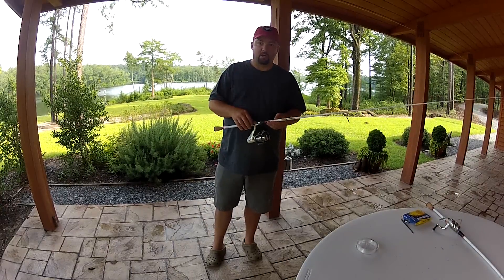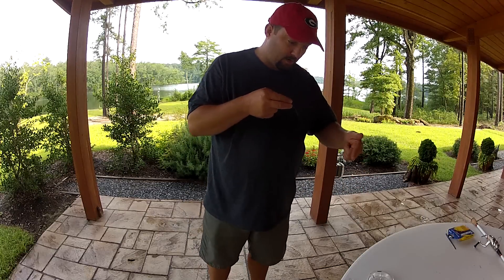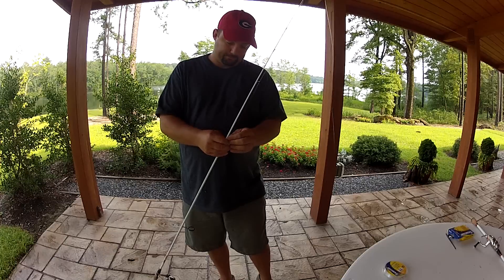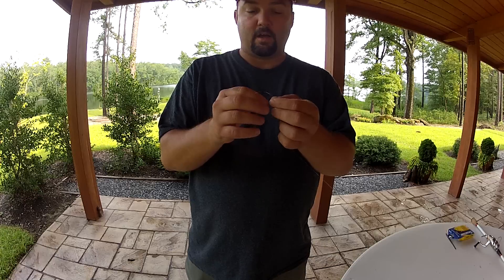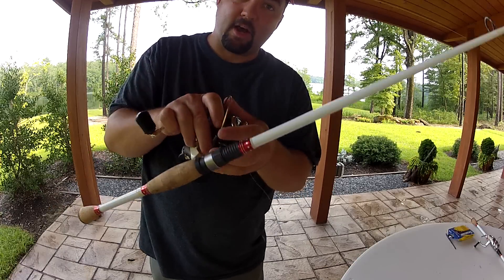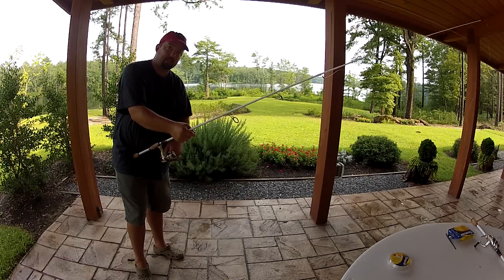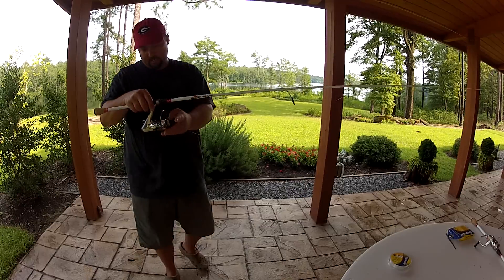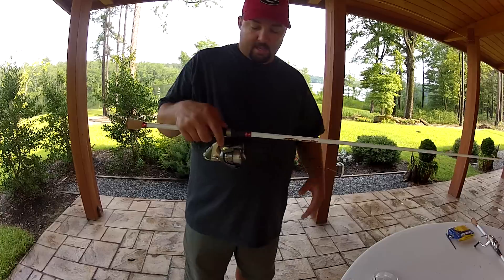How to Put Line on a Spinning Reel